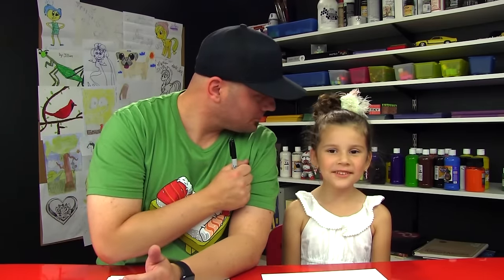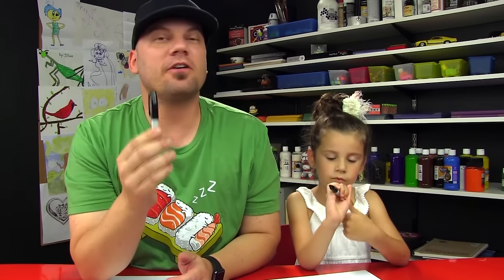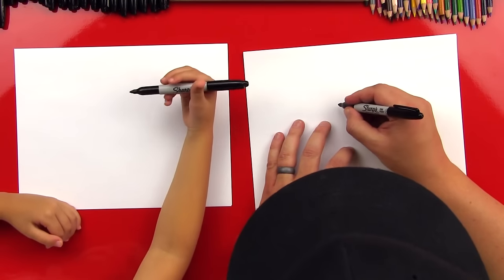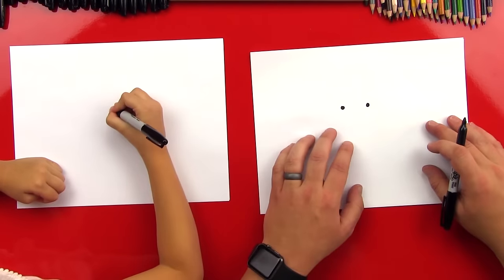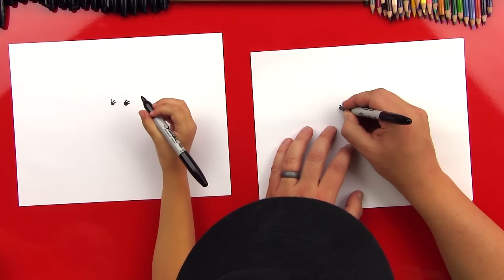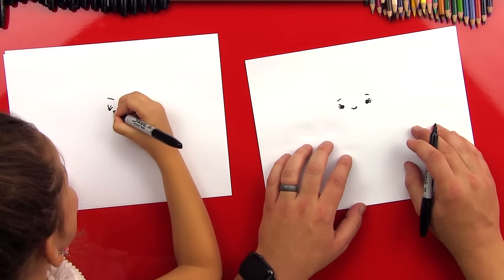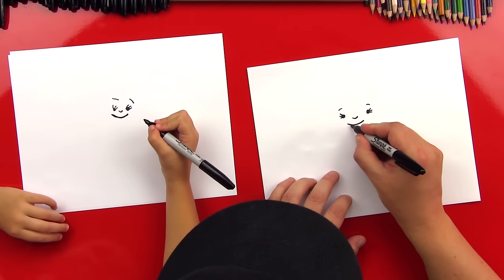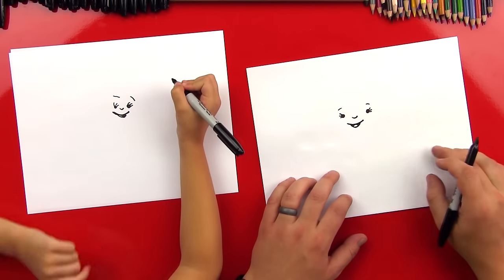How To Draw A Cartoon Cheerleader